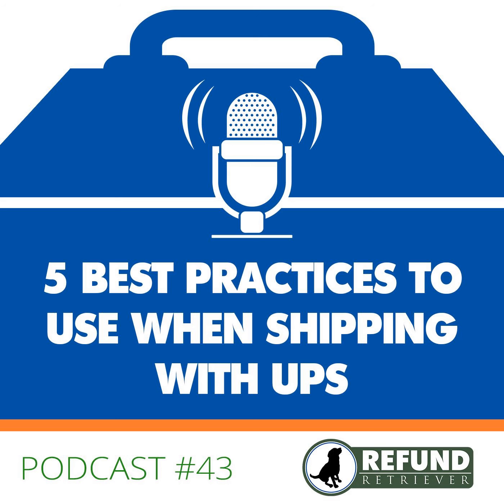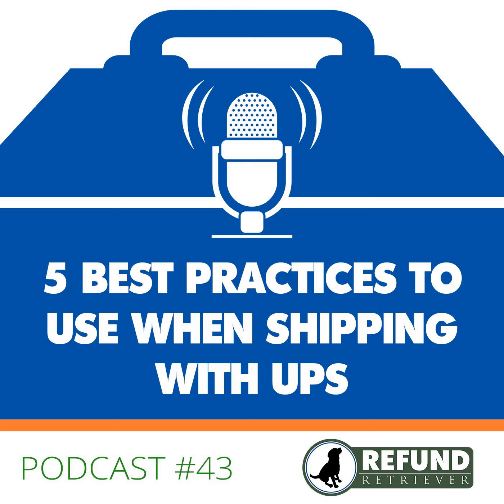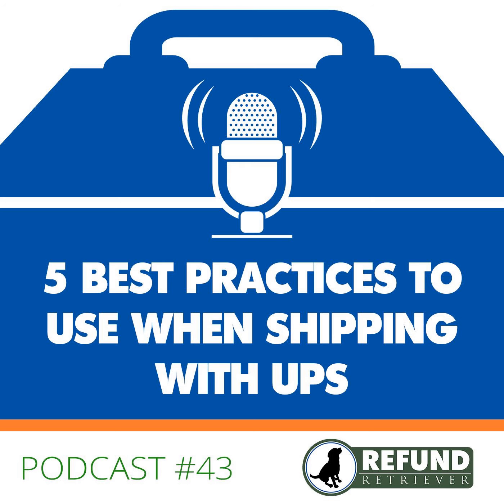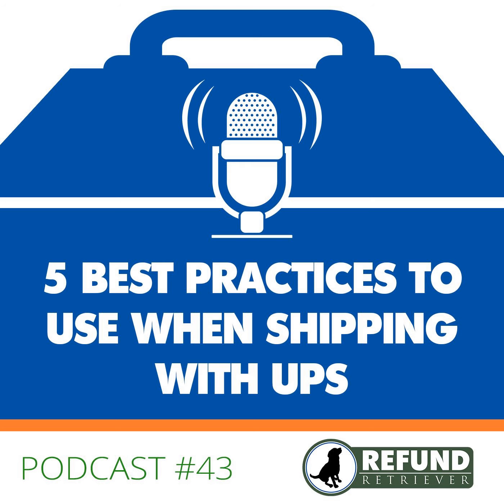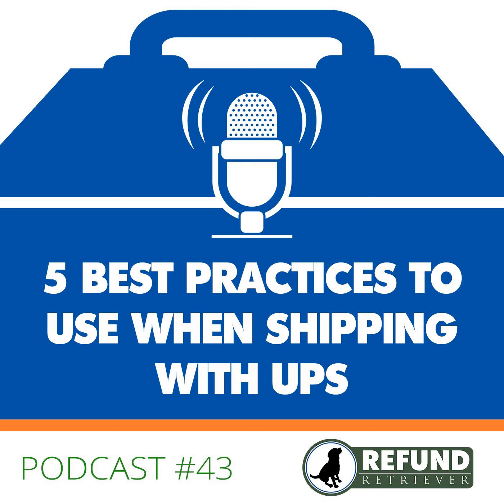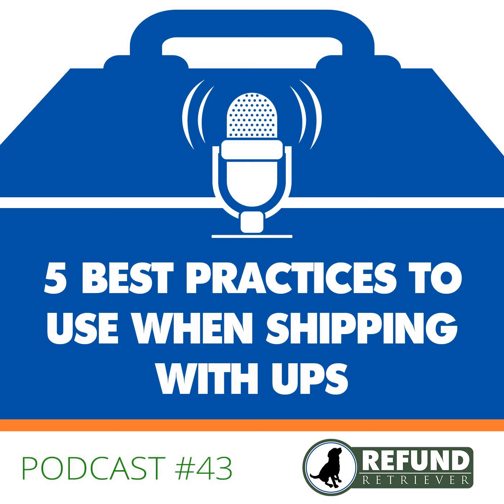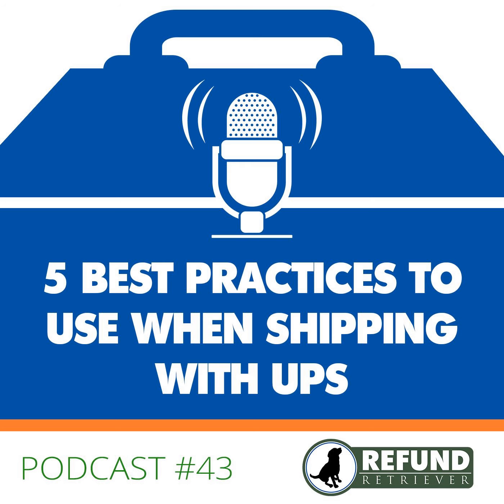5 Best Practices to Use When Shipping With UPS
With e-commerce sales expected to grow to $6.54 trillion by 2022, it’s no surprise that shipping is big business. Here are 5 best practices to use when shipping with UPS. From preparing the perfect packaging that holds your inventory to making sure your logo stands out along the way, there are a lot of details to consider when it comes to delivering inventory purchased via e-commerce. Among these responsibilities include understanding what best practices exist to ship with UPS. UPS is the largest global courier service in the world.